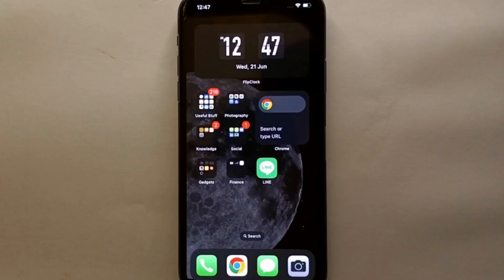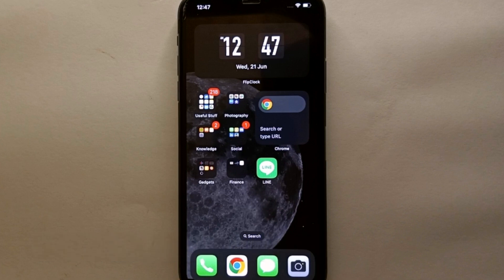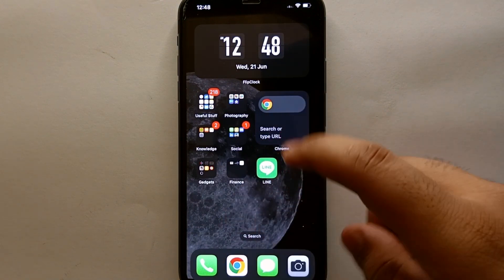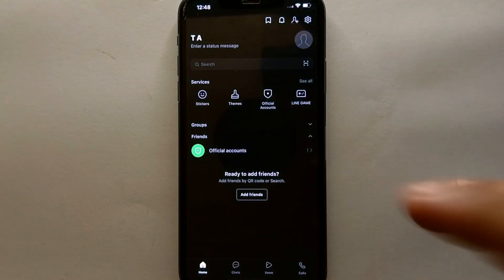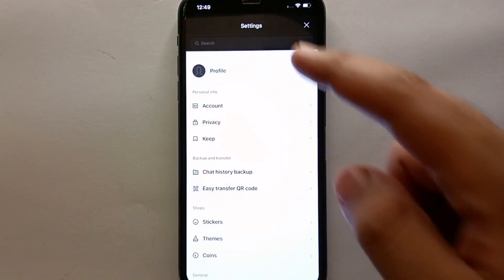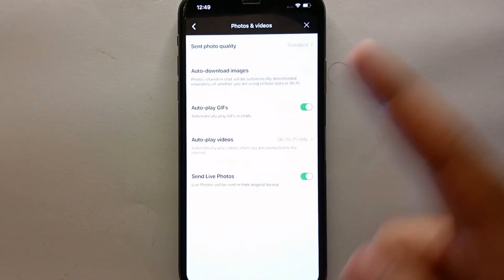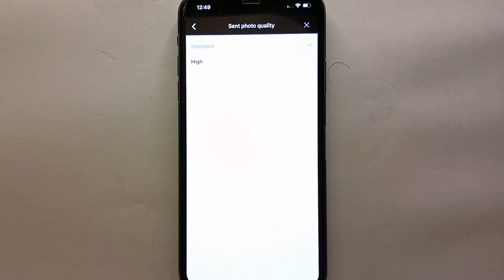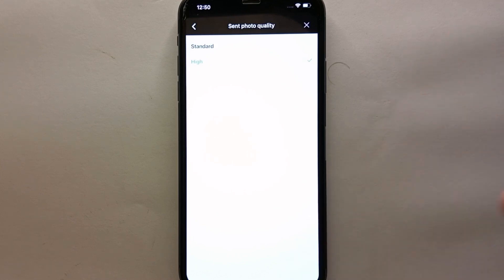✅ How To Set Media Quality In Line Messenger 🔴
About this tutorial:

Line Messenger is a popular messaging app developed by LINE Corporation. It offers a wide range of features for communication, social networking, and entertainment. Line Messenger is available on various platforms, including smartphones (iOS, Android), tablets, and computers.

Here are some key features of Line Messenger:

Instant Messaging: Users can send text messages, voice messages, and make voice and video calls to individuals or groups. Line Messenger supports multimedia sharing, including photos, videos, and stickers.

Timeline: Line Messenger has a timeline feature where users can post updates, photos, and videos, similar to a social media feed.
Get in touch!